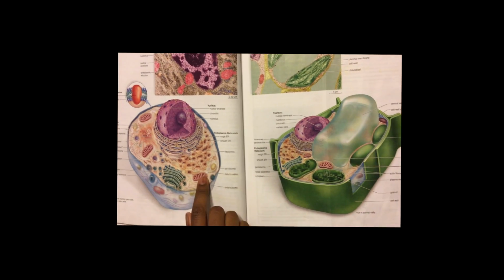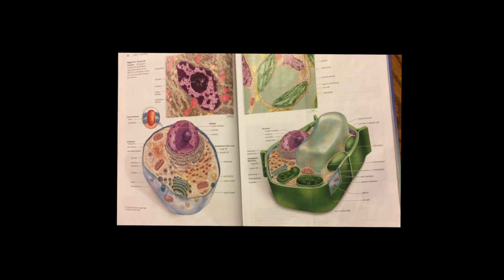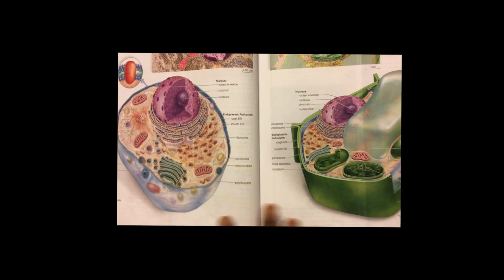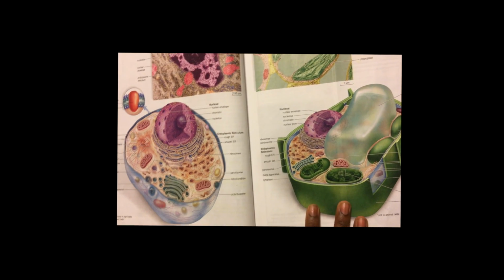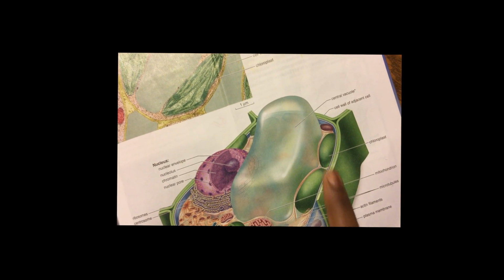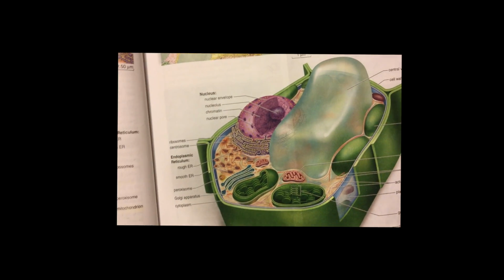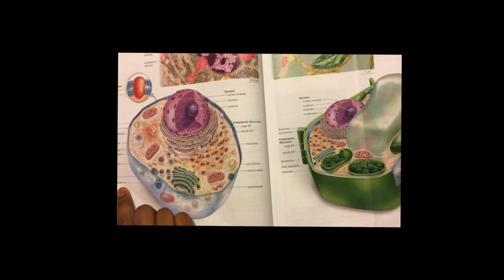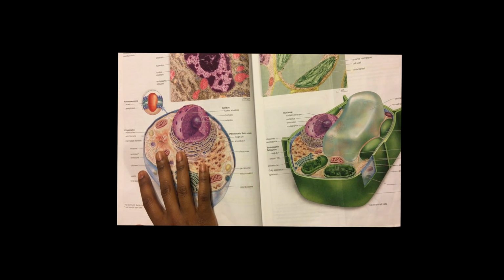The Animal Cell City vs. Plant Cell City